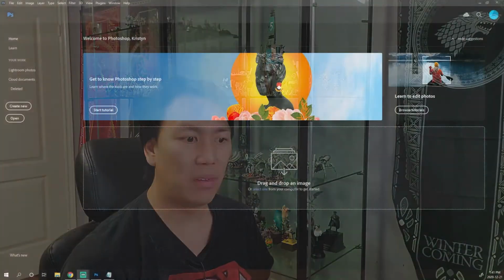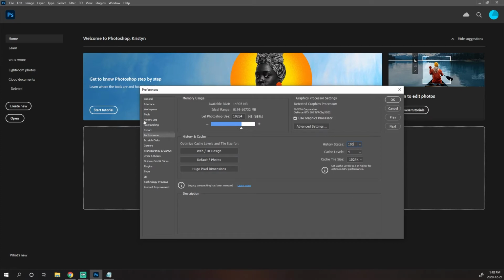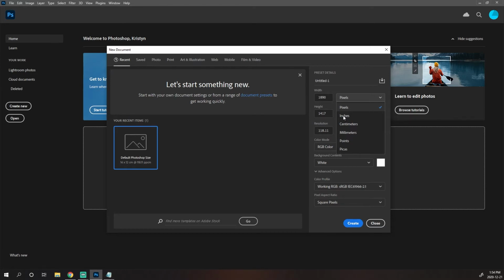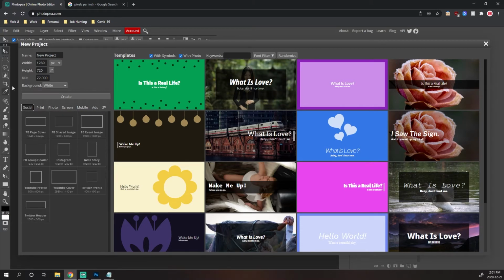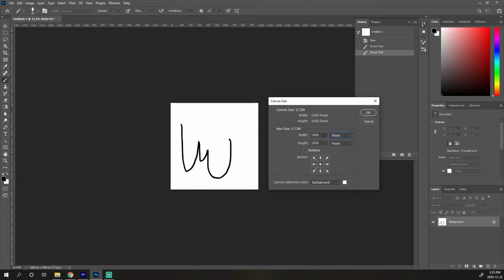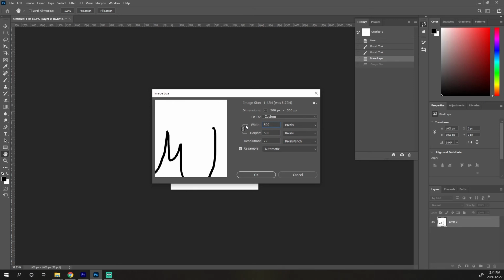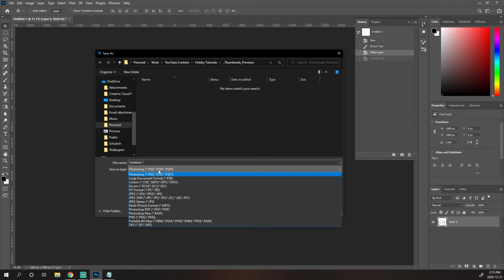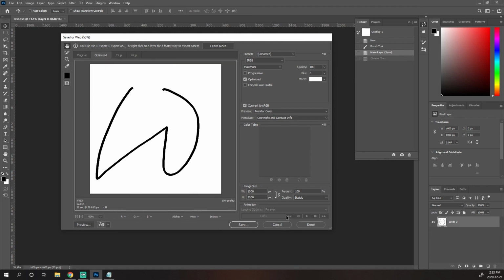Let's learn some Photoshop basics! | Photoshop Tutorial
My Photoshop Tutorial series is aimed at unlocking the secrets of this very versatile photo editing and digital rendering program, as I find it an incredibly useful tool when adjusting photos of my miniatures, as well as creating things like color mockups and proof-of-concepts!

In this video, I begin by covering the basics of the Photoshop workspace, how to set up our preferences for file handling and performance, and how to create, modify, and save both our working file and optimized output files (like GIFs, JPGs, and PNGs). I also dive a little into color modes (RGB vs CYMK) and pixel resolutions (DPI/PPI and how it relates to our document size).

For those who want to follow along but don't have a subscription to Adobe Creative Cloud, I'm going to teach all these things alongside a free program/website called Photopea, a stripped-down version that nevertheless contains all the core functionalities of Photoshop!

Timestamps:
0:00 - Intro
0:18 - What if I have an older version of Photoshop?
0:45 - Photopea
1:15 - Video agenda
1:50 - Setting up our preferences
3:30 - Performance settings (History States and RAM Usage)
5:26 - Auto-saving recovery information
7:07 - Creating a new file
7:35 - File settings - color modes (RGB vs CYMK)
9:32 - File settings - document size
10:28 - Pixels per inch (PPI)
15:19 - Going over the workspace layout
17:17 - Changing image or canvas size
18:22 - Changing the canvas size
20:10 - Changing the image size
25:51 - Changing the color mode (RGB to CYMK, and vice versa)
27:10 - Saving our working file
28:17 - Outputing our file as a GIF, JPG or PNG
30:58 - Save for web in Photoshop
32:16 - Outro